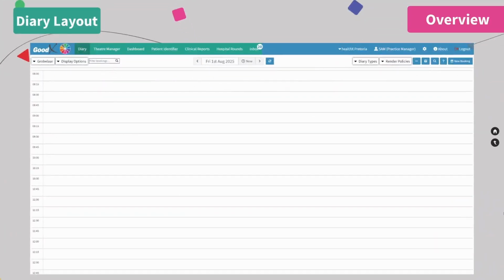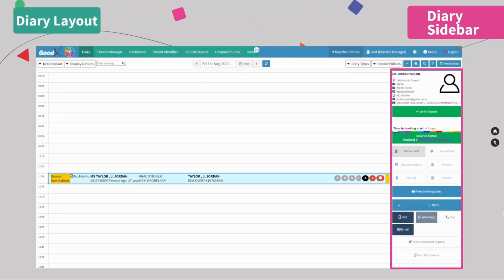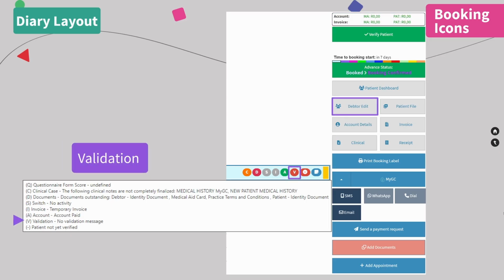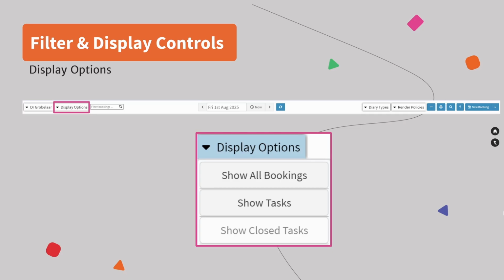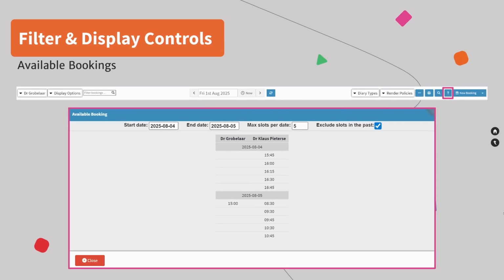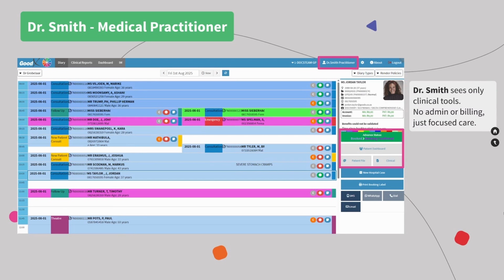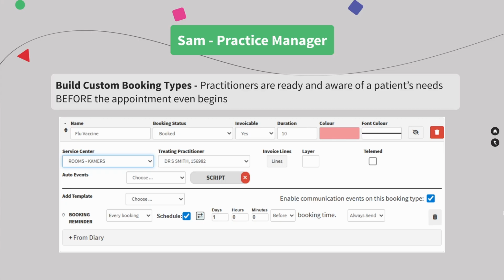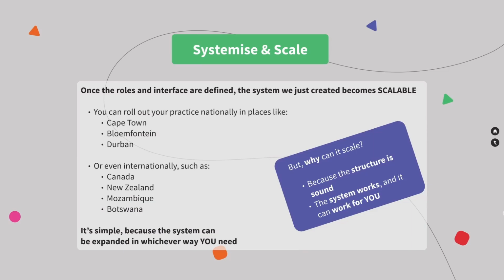Diary Domination | Siyabonga Spelman | Practice of the Future